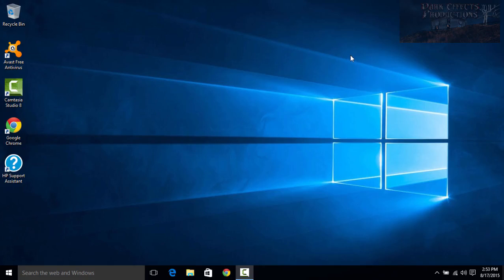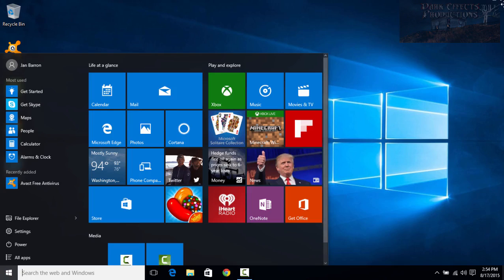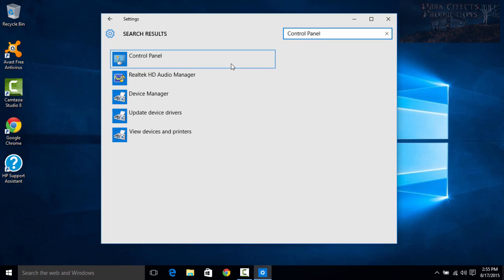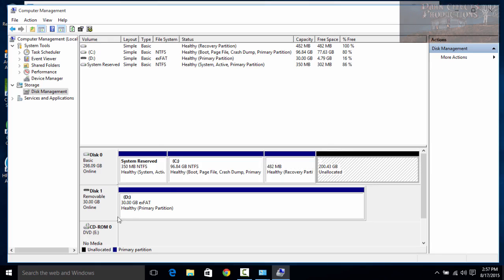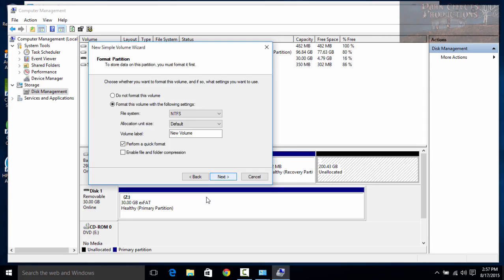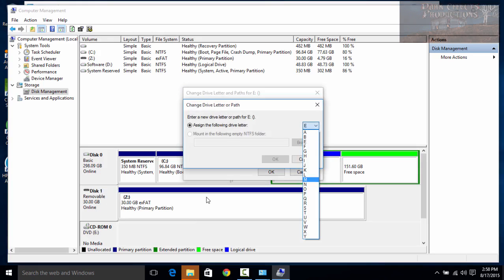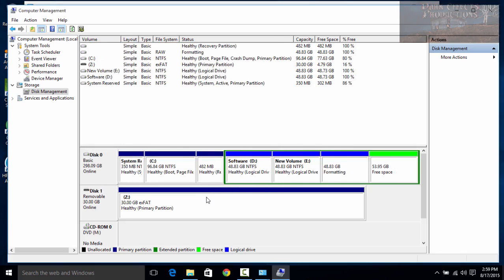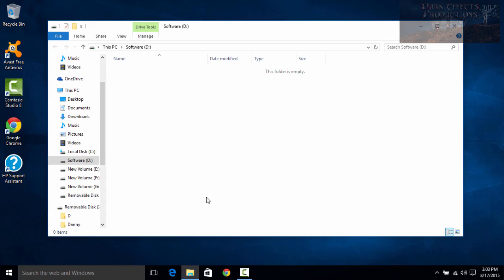10 New Users Lessons #1 - Creating Partitions From Hard Drive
New to Microsoft Windows 10 users. these lessons are meant to show and demonstrate how to use the new Microsoft Operating System.
In this lesson, we are going to learn how to make Partitions from our existing Hard Drive.

The microphone
Audio-Technica AT2020USB Plus Condenser Microphone
UK Customers

UK Customers